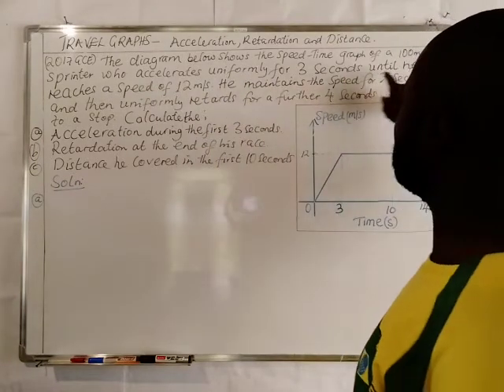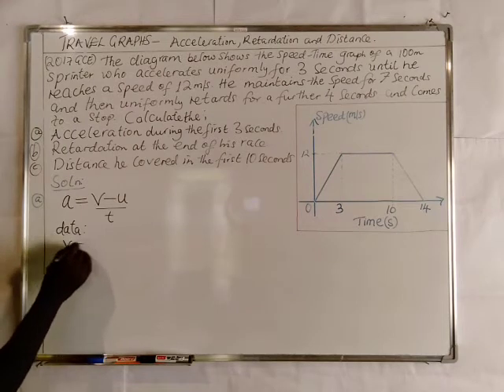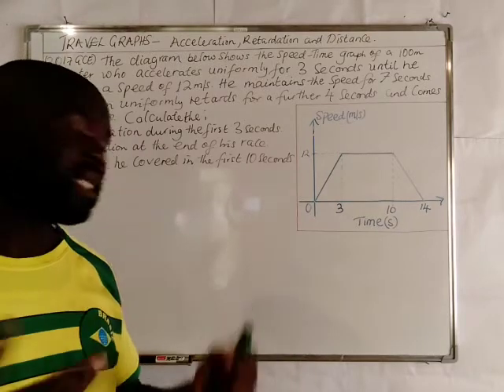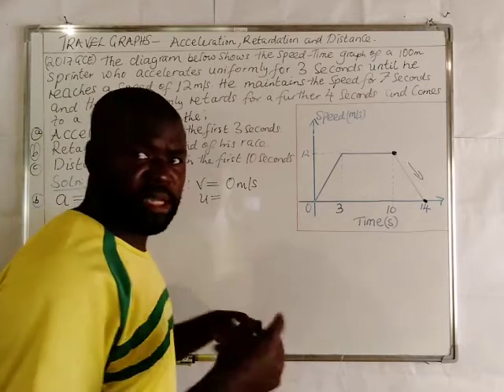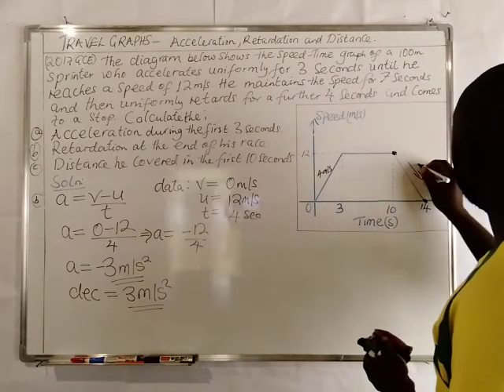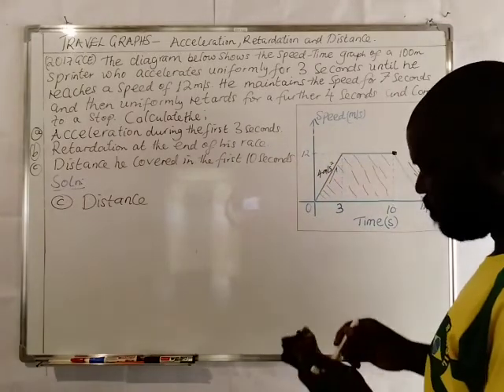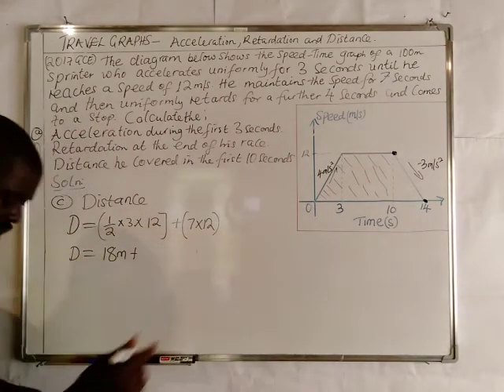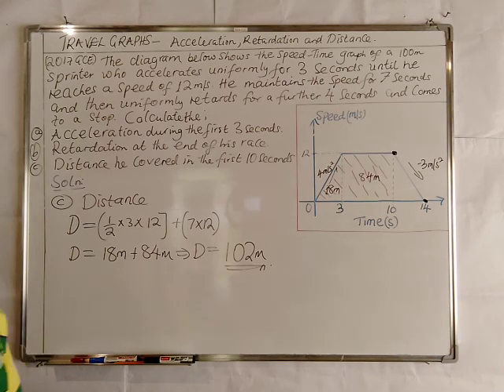Travel Graphs - Acceleration, deceleration & Distance Ex1